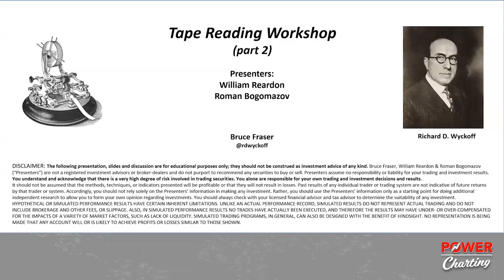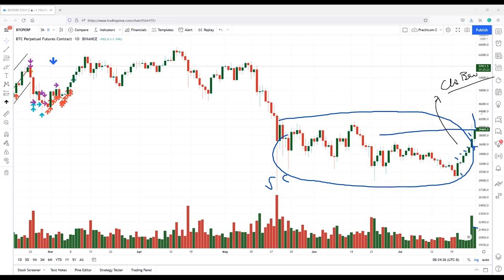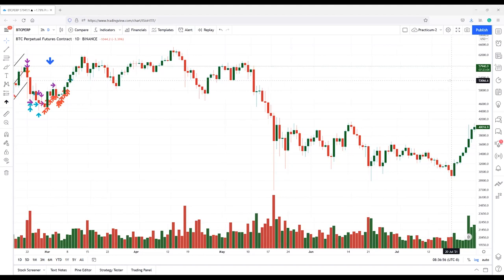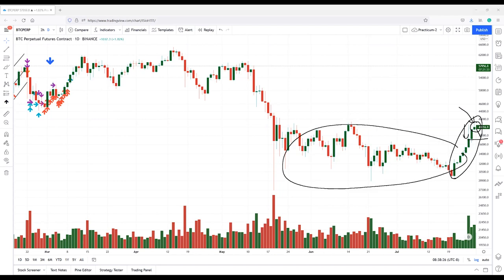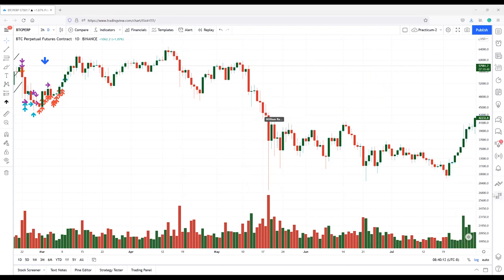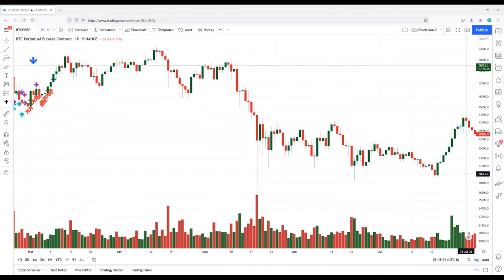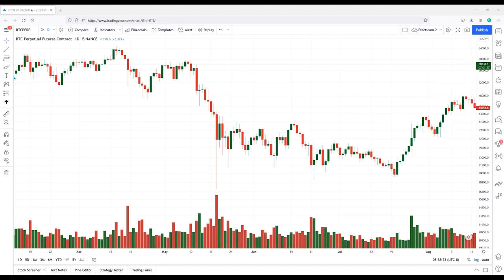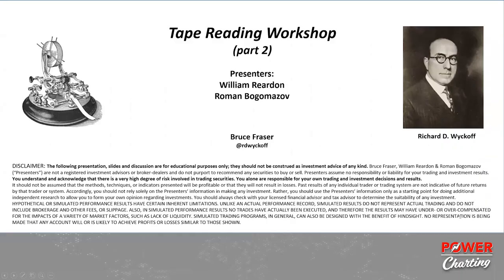Wyckoff Tape Reading Workshop, Part 2 - Powercharting - 12.10.2021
In this special two-part episode of Power Charting, William Reardon and Roman Bogomazov conduct a Tape/Chart Reading Clinic using the recent trading action of Bitcoin ($BTCUSD). In a dazzling display of this powerful and unique market analysis technique, they demonstrate their skills as superb educators and are among the very best at the mastery craft of ‘Wyckoff Tape Reading’. William Reardon and Roman Bogomazov are two masters in this age-old craft. William and Roman teach Tape/Chart Reading classes every Monday.  This video first aired on @StockChartsTV

2:00 Discussion of absorption bar at upper trading range.
6:00 Trading action at top of range after acceleration bars. Signs of supply coming in. Discussion of the importance of the big picture context.
11:00 Analysis of the entire structure being accumulation. Importance of the high of the prior selling climax bar as resistance.
15:30 Point of entry and confirmation bar. Large demand (volume) not necessary.
19:00 Second absorption at higher level. Preparation for breakout.
20:15 Vertical absorption. Sustained volume. Breakout of prior resistance.
25:00 Short-term exhaustion of demand.
26:50 Trend continuation